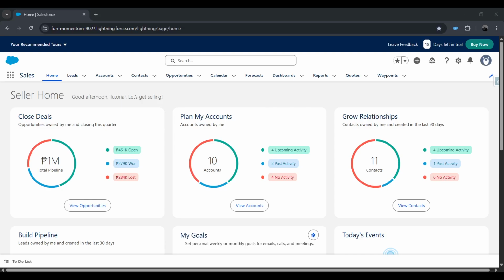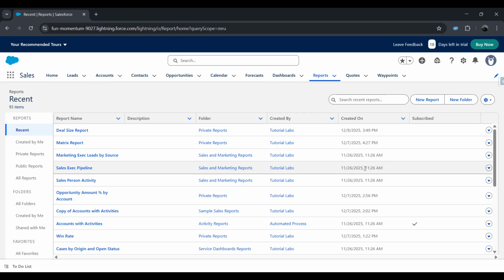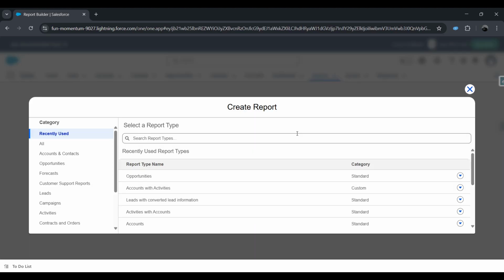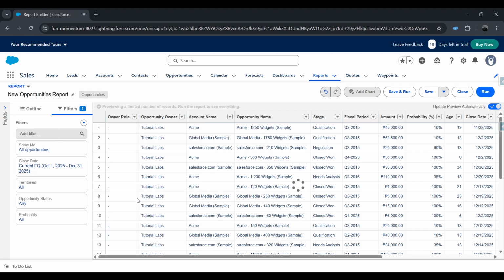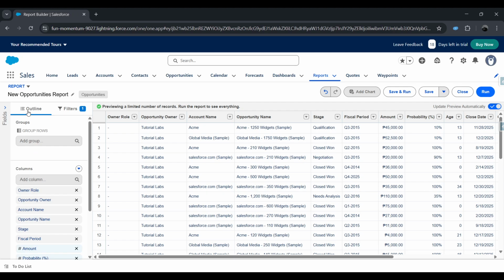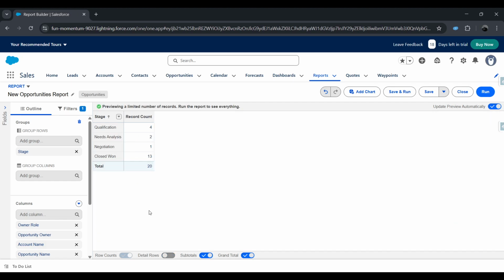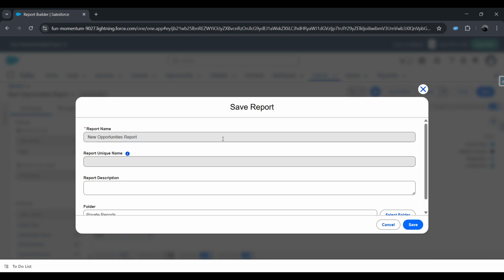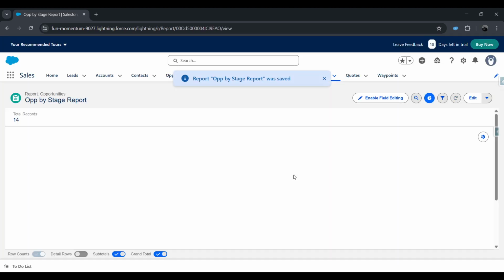How To Create A Report On Opportunities By Stage In Salesforce (Tutorial 2026)